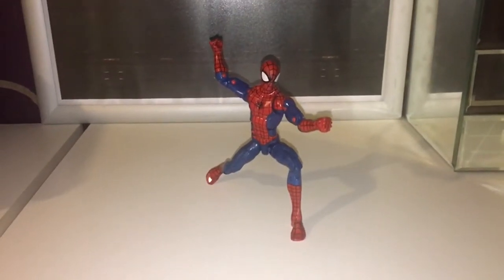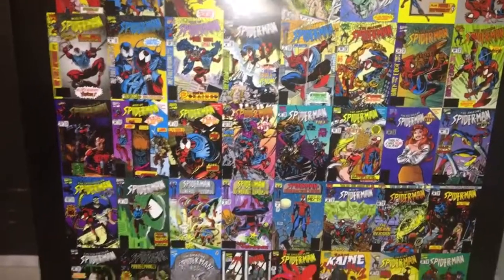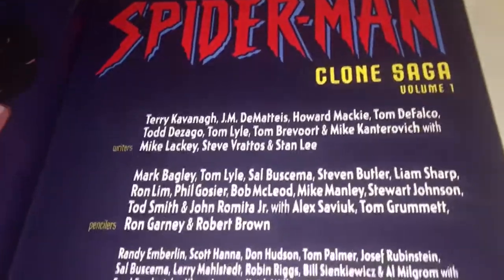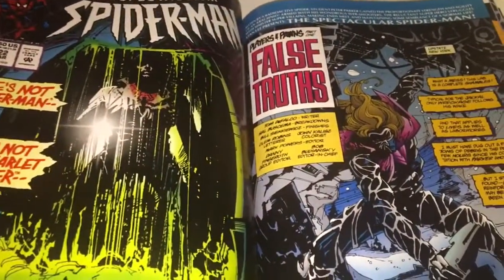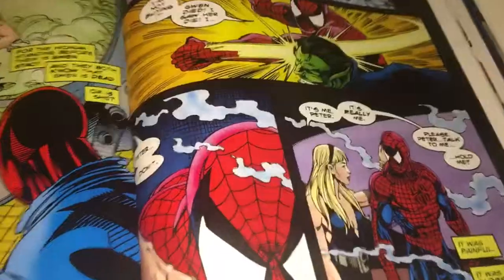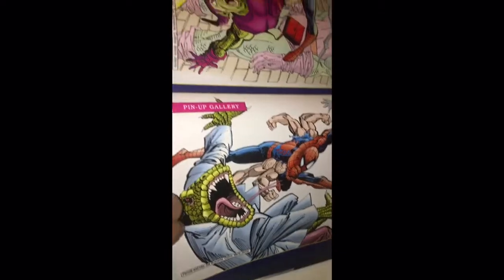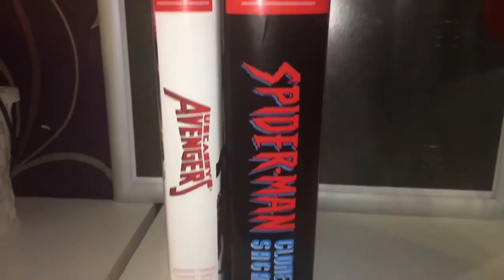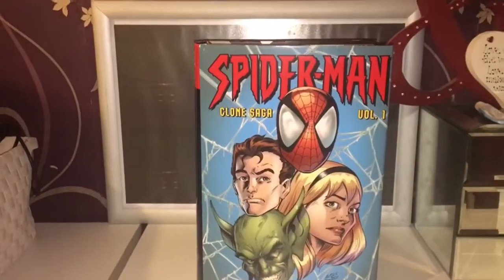Spider-man Omnibus Clone Saga Volume 1